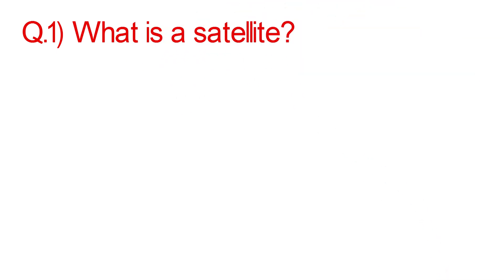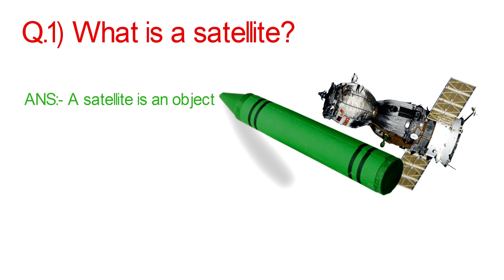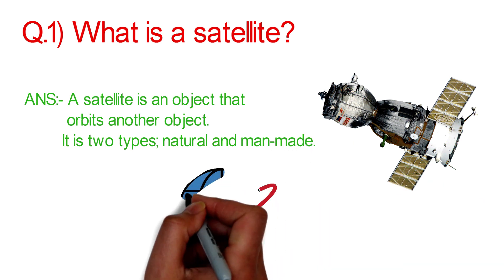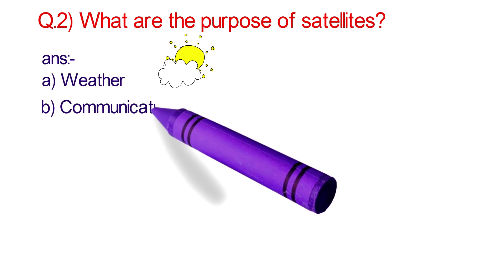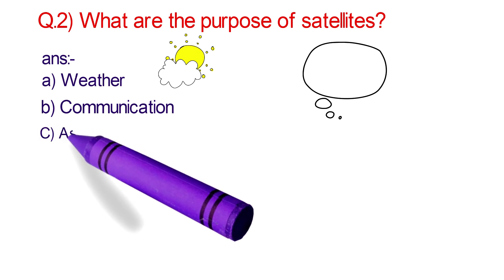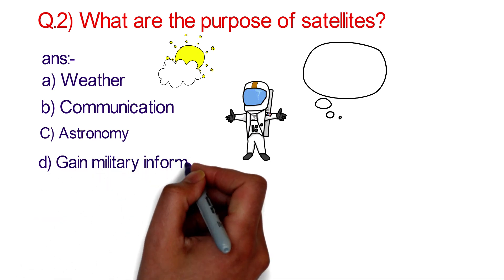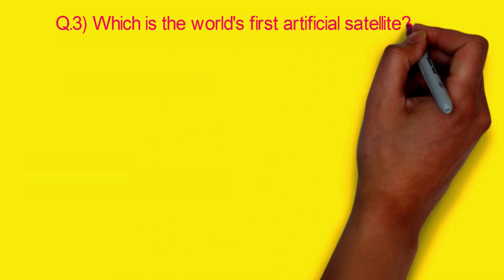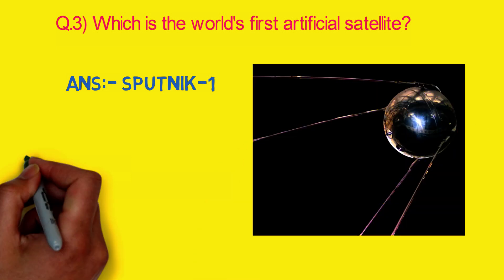✔Satellite Quizzes; Questions and Answers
A satellite is an object that orbits another object. In space, satellites may be made by man, or they may be natural. The moon is a natural satellite that orbits the Earth. Most man-made satellites also orbit the Earth, but some orbit other planets, such as Saturn, Venus or Mars, or the moon. Satellites are used for many purposes. There are weather satellites, communications satellites, reconnaissance satellites, astronomy satellites and many other kinds. Arthur C. Clarke popularized the idea of the communications satellite.

The world's first artificial satellite, the Sputnik 1, was launched by the Soviet Union on October 4, 1957. This surprised the world, and the United States quickly worked to launch their own satellite, starting the space race. Sputnik 2 was launched on November 3, 1957 and carried the first living passenger into orbit, a dog named Laika. The United States launched their first satellite, called Explorer 1 on January 31, 1958. The UK launched its first satellite in 1962.

Since then, thousands of satellites have been launched into orbit around the Earth. Some satellites, notably space stations, have been launched in parts and assembled in orbit.
source:- wiki
Laika pics:- The New Yorker

Hello Friends
Welcome to "StudyStunner" family.
Here you can find some contents like EDUCATION, SCIENCE( basically universe, space), helpful, useful stuffs, TECHNOLOGY, NEW DISCOVERIES, PHOTOGRAPHY  related.
If you are like our contents then SUBSCIBE our channel.